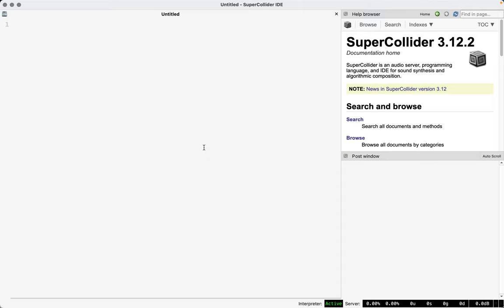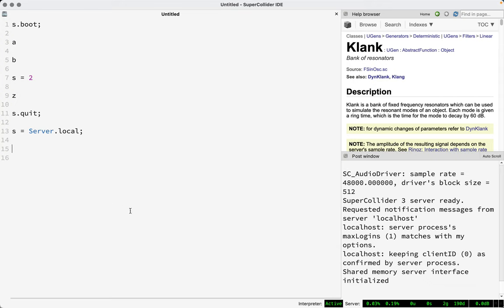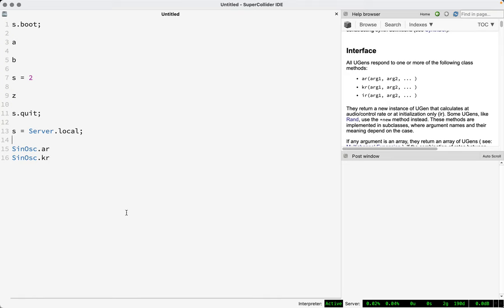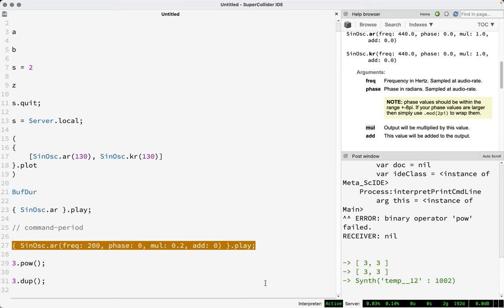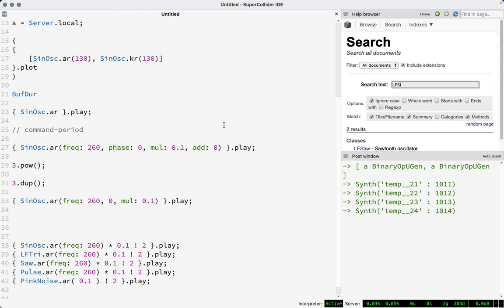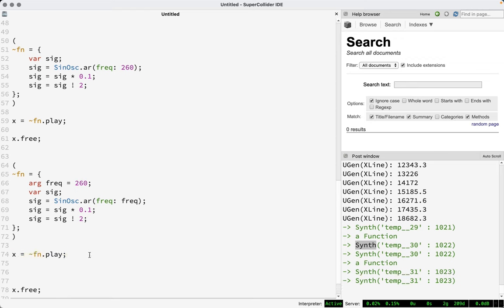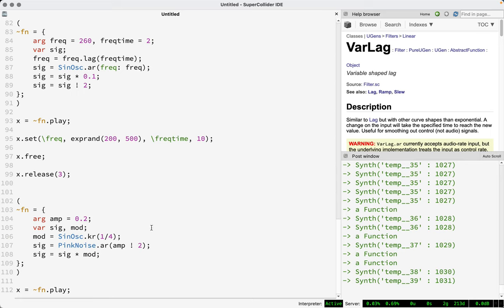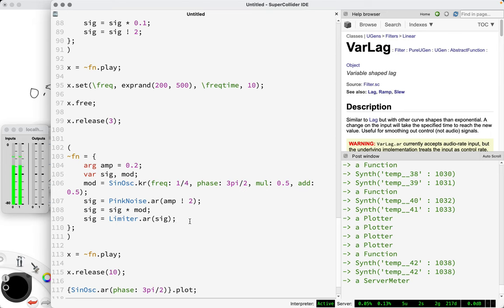Basics of Making Sound - Week 3 Fall 2022 MUS 499C - Intro to SuperCollider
A introduction to making sound in SuperCollider including:
- booting the audio server
- a review of basic digital audio concepts
- UGens, UGen rates, and UGen arguments
- LF vs non-LF UGens
- freeing, releasing, and setting a sound while it's playing
- lagging a UGen
- simple modulation configurations